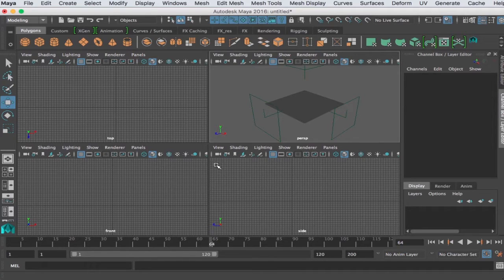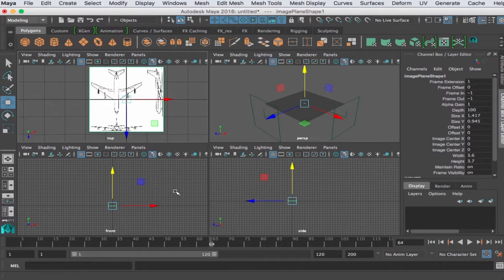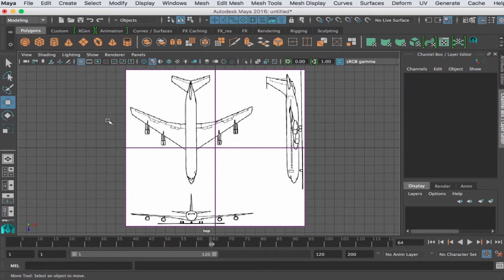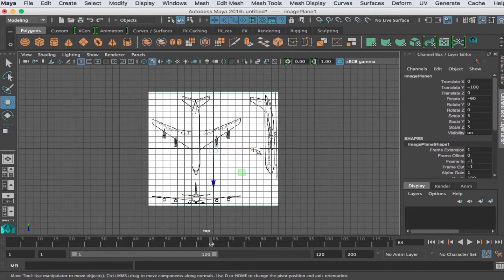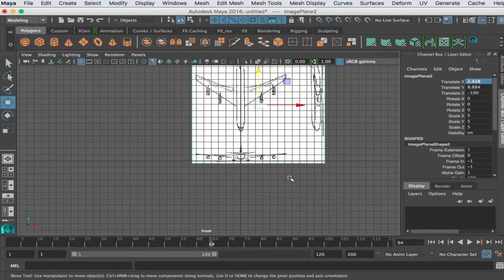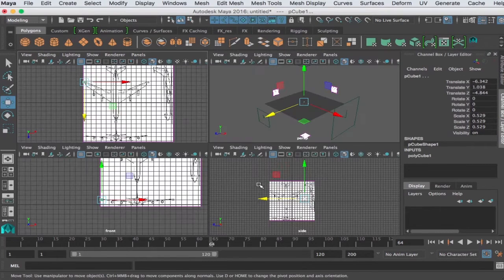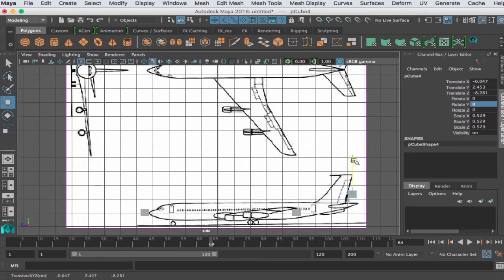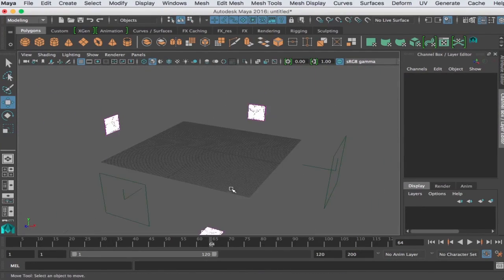Maya 2016 Image Plane Setup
Video shows Image plane setup for 3D box modeling using schematic reference in top, front and side views. Autodesk Maya 2016.